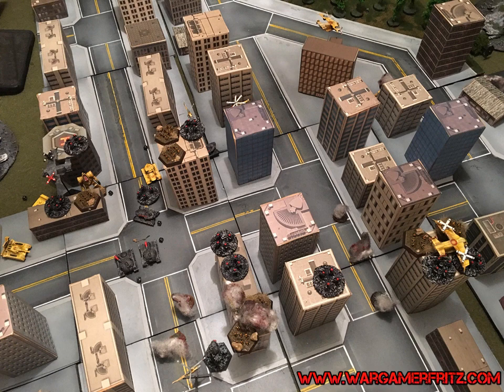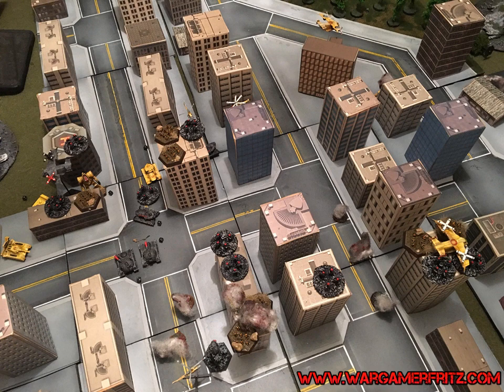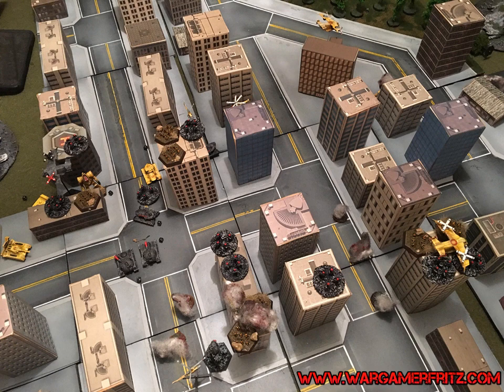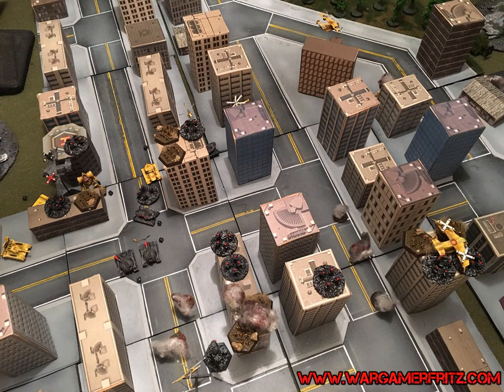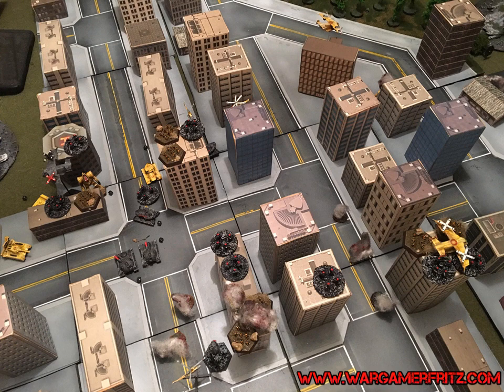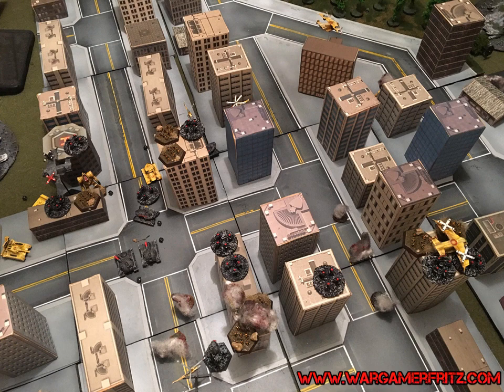Battletech New Maps Released: Your Thoughts?